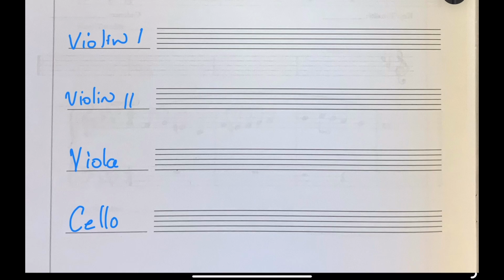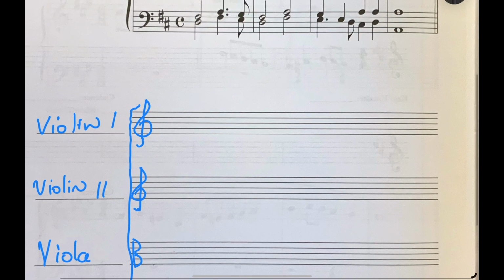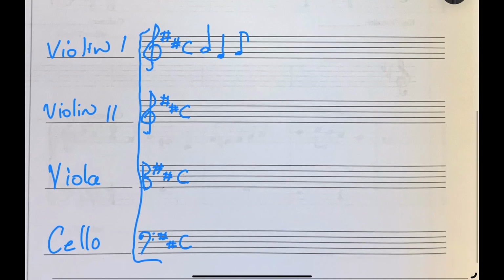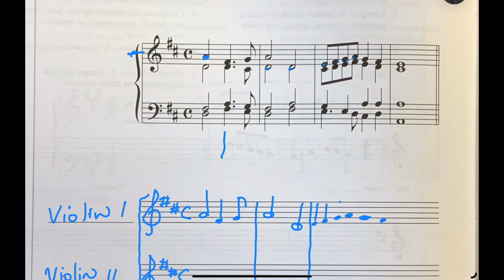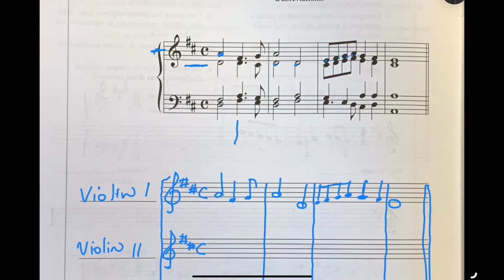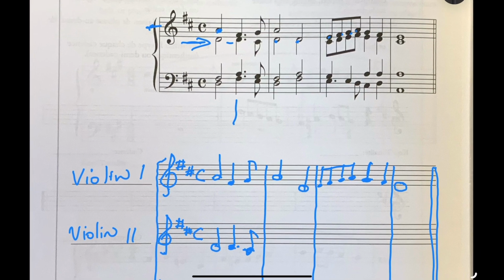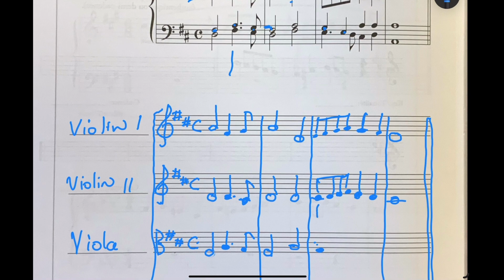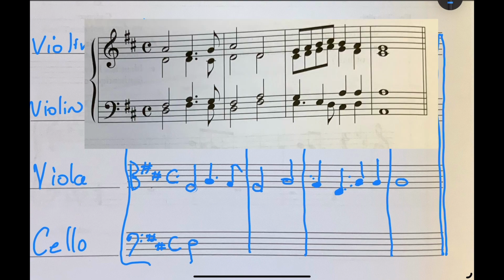Transcribing a short score to an open score. Let’s do this for String Quartet together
Level 8 or advanced students need to transcribe short scores to an open score for string quartet and to modern vocal score. Today let’s transcribe to an open score for string quartet